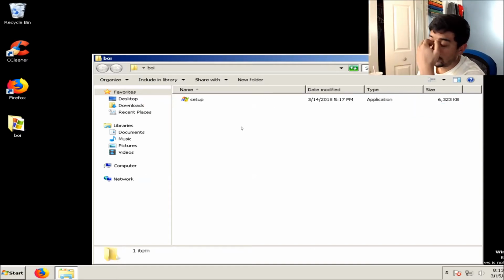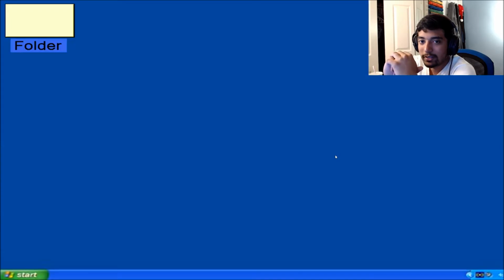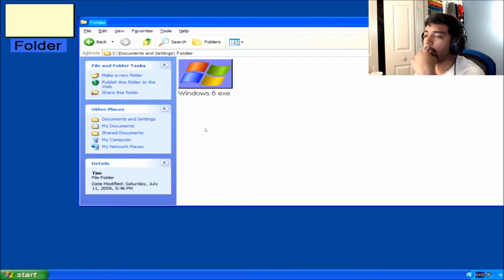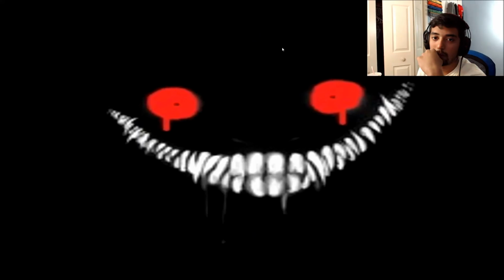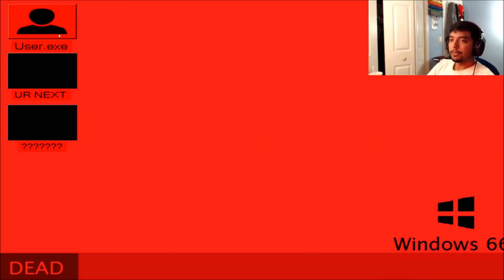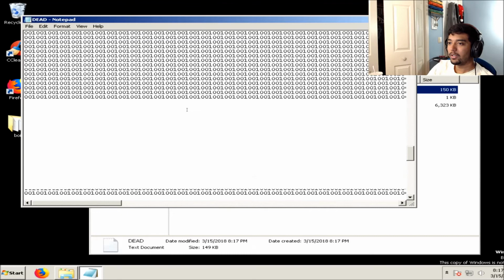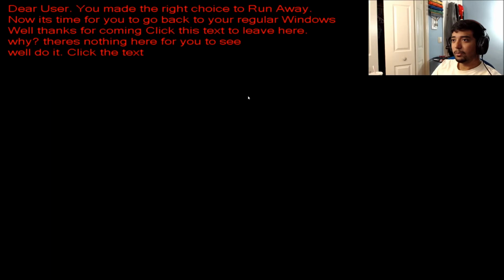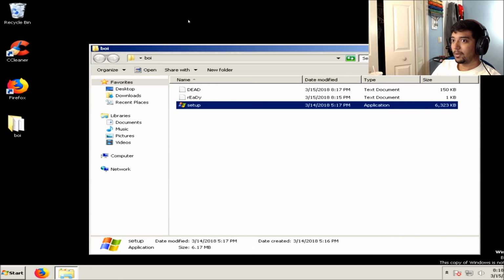Windows Xp.exe- Would you ever go back?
Hey there boys and girls me alex and today we played an OS as a exe game!!! This wont be the last and there is much more to come from the spooky side of windows, with that being said please be careful when running these games like I've mention in the video thanks and be safe all!!!

1.Windows XP
by OwenF991 @OwenF991

2.Windows XP.EXE
by RecordGuy626 @RecordGuy626
▬▬▬▬▬▬▬▬▬MUSIC▬▬▬▬▬▬▬▬▬▬
-Intro Song
-Sawsquarenoise- Interstellar (OverHeated Alfa 0.2. OST)
-Outro Song
(Deadmau5 - Strobe (Lemony's Trap Remix) 2012)